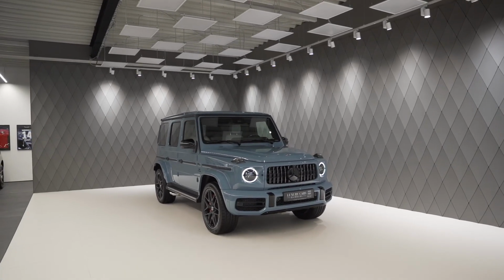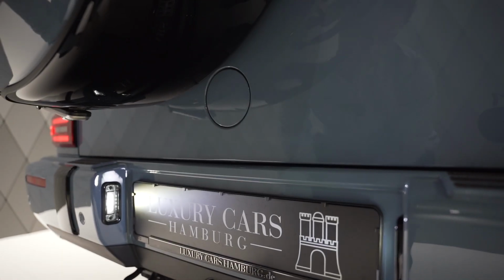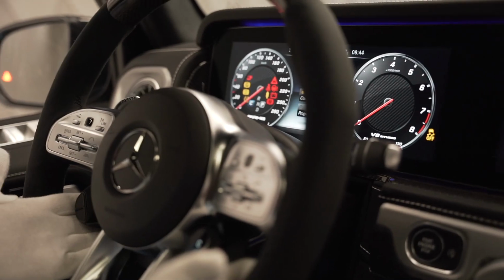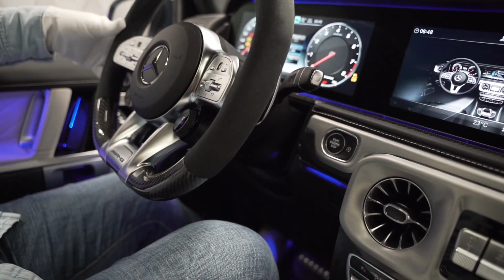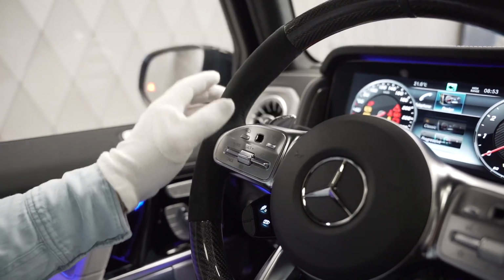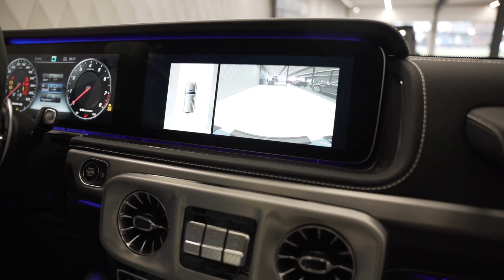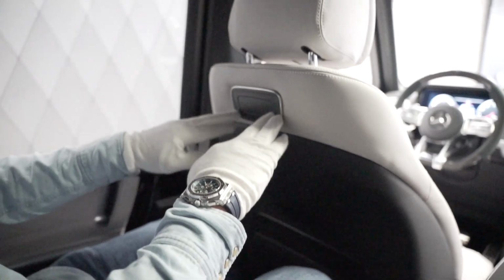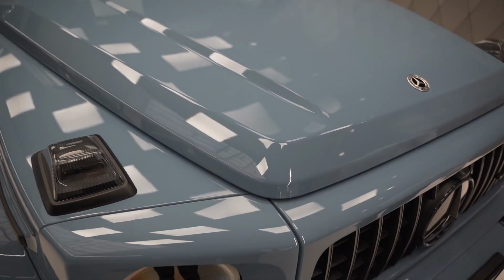MERCEDES G63 AMG THE ULTIMATIVE ALLROUNDER DETAILED WALKAROUND + SOUNDCHECK